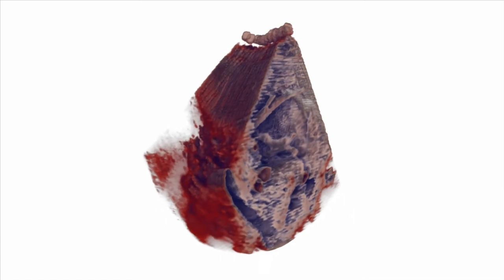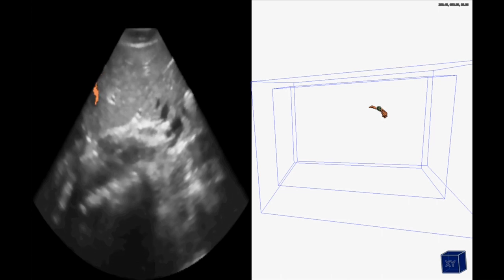High-Quality 3D Visualization of In-Situ Ultrasonography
Video demonstrating the illustrative ultrasound visual computing framework accompanying our submission to the EG Dirk Bartz Prize for Visual Computing in Medicine 2013.